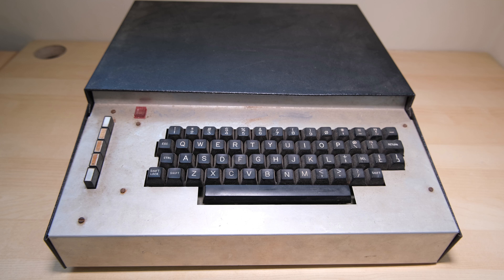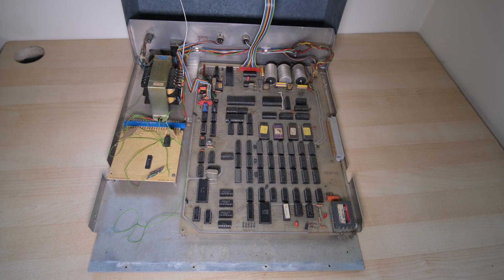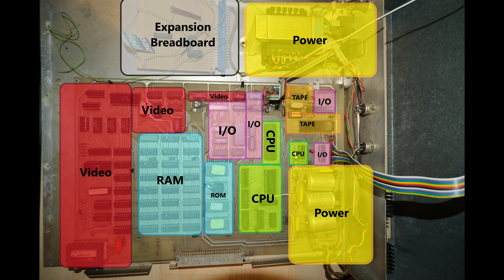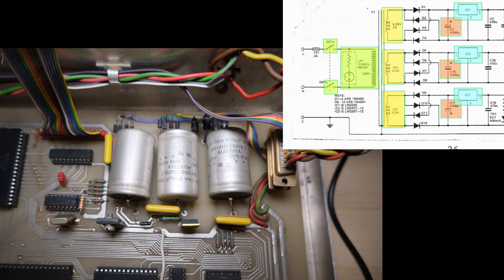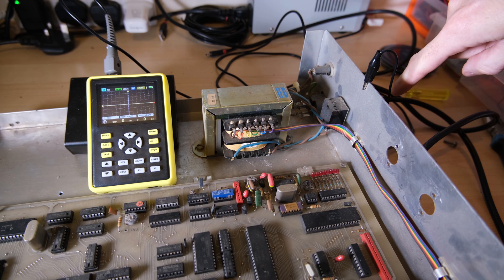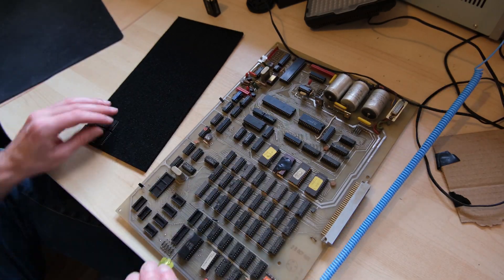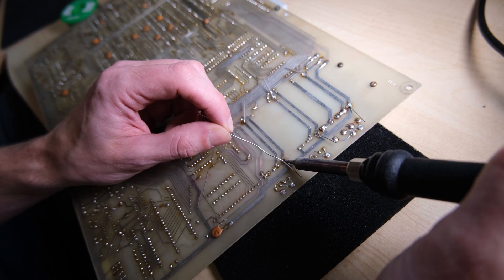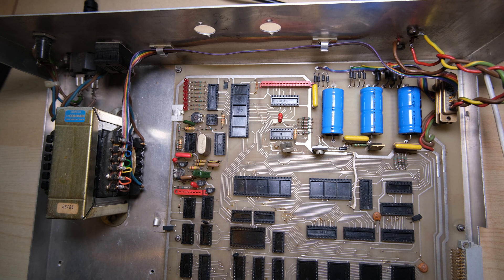1979 ETI/Transam Triton Part Two - Overview and the Power Circuit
In part 2 of our journey into the Transam Triton, we are going to start the careful process of getting this one up and running again.
Let's open up the case, get to know what we are looking at, and start refurbishing and testing the simple power circuit.

Sorry for the lack of updates over the last month, I have a lot going on, but don't worry I'm just as motivated as ever to share crispy 4K repair work with you.

HLD

EEVblog #279 - How To NOT Blow Up Your Oscilloscope! (Bang!)